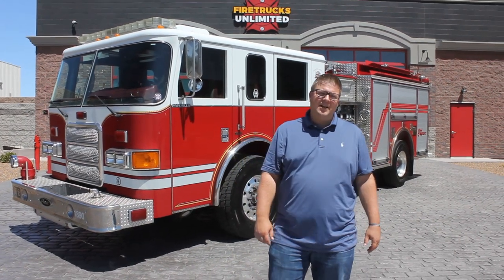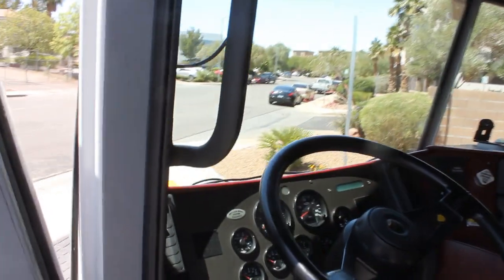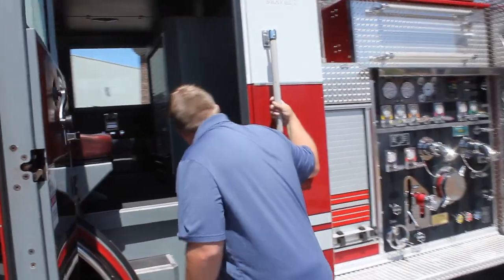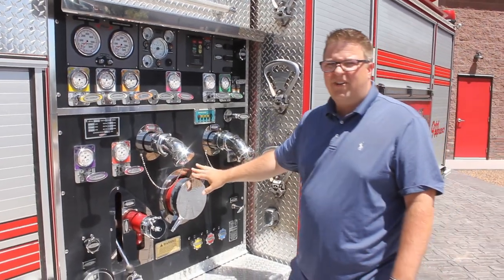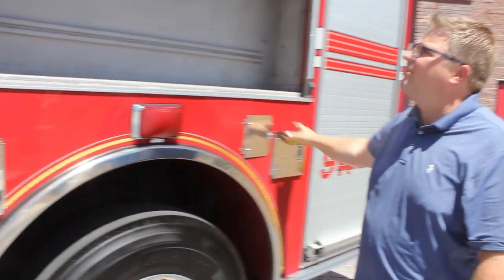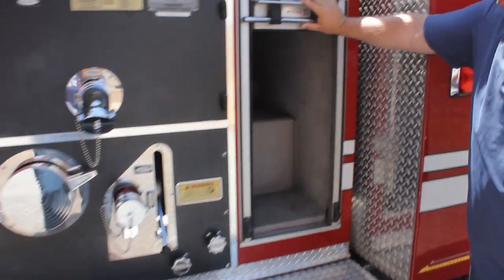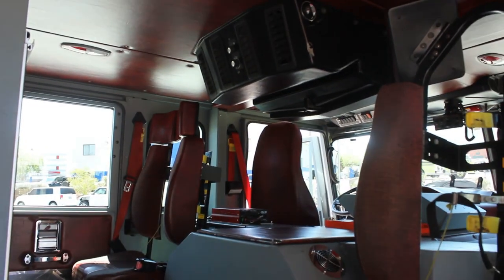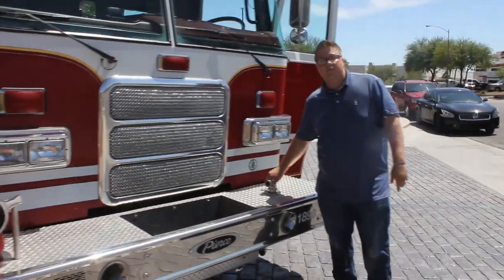2005 Pierce Enforcer Pumper For Sale | Firetrucks Unlimited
Condition: Good
Cabinets Right: 4
Cabinets Left: 4
Cabinet Rear: 1

CHASSIS
Mileage: 143,261
Cab Seats: 6
SCBA Seats: 3
GVWR Front: 18,000
GVWR Rear: 24,000
GVWR Total: 42,000
Length: 31’
Width: 9’ 4”
Height: 9’ 10”
Wheelbase: 15’ 2”
Drive Type: 4×2

ENGINE
Make: Cummins
Model: ISL
Horse Power: 350
Fuel Type: Diesel
Engine Hours: 11,348

TRANSMISSION
Make: Allison
Model: 3000 EVS
Type: Automatic

PUMP
Make: Hale
Model: Qflo
GPM: 1250

SUCTIONS
Drive’s Side: (1) 6”, (1) 2.5”
Office’s Side: (1) 6”, (1) 2.5”

DISCHARGES
Drive’s Side: (2) 2.5”
Office’s Side: (2) 2.5”
Crosslays: (2) 1.5”
Piped for Deck Gun: Yes
Electric Reel: Yes

LIGHTING
Emergency Lights: Whelen 600 LED
Work Lights
Telescopic Lights

ADDITIONAL FEATURES & LOOSE EQUIPMENT
Air Conditioning
Interior EMS Cabinet
Hydraulic Ladder Rack
Aluminum Rims
Federal Q Siren
Electronic Siren
Air Horn
SCBA Tube Storage
Anti-Lock Brakes
Reatrder
Roll Out Trays
Weatherband Radio

Location
Henderson, NV